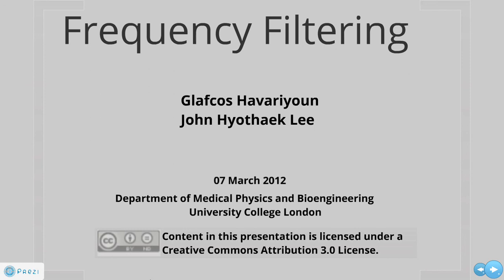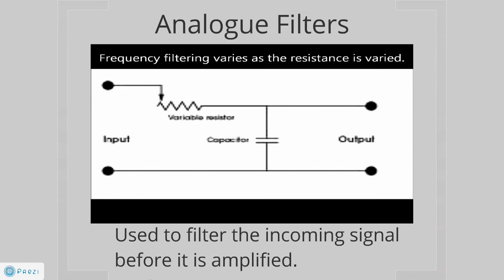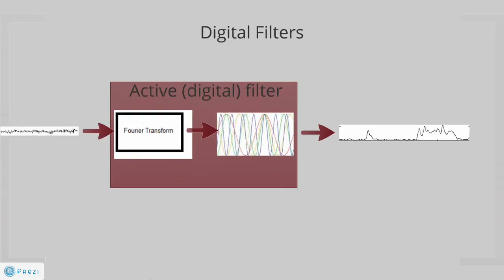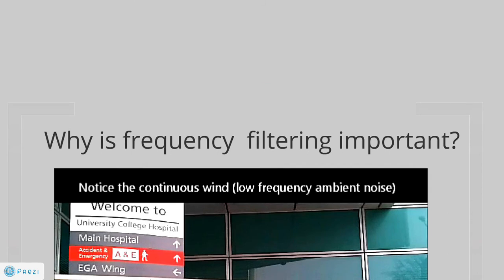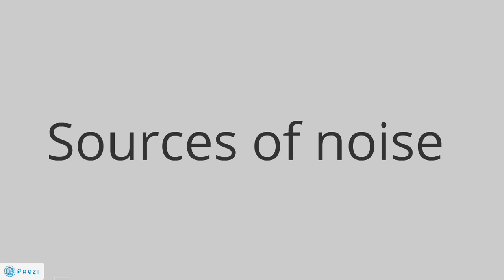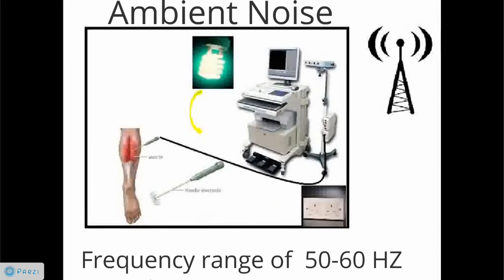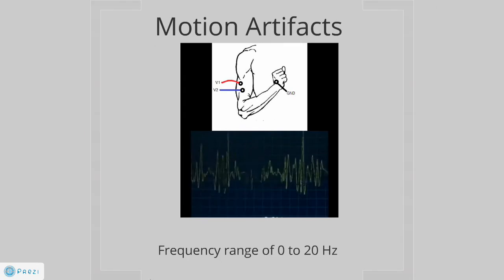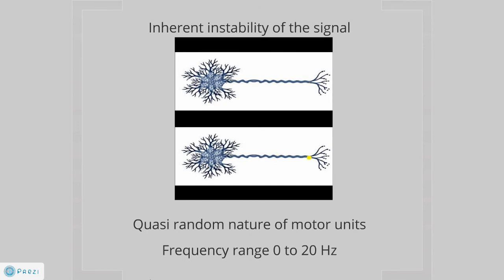Frequency Filtering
An explanation of how frequency filtering is important for acquiring accurate voltage measurements of muscle and nerve activity, by undergraduate students Glafcos Havariyoun and John Hyothaek Lee from the Department of Medical Physics and Bioengineering at the University College London.